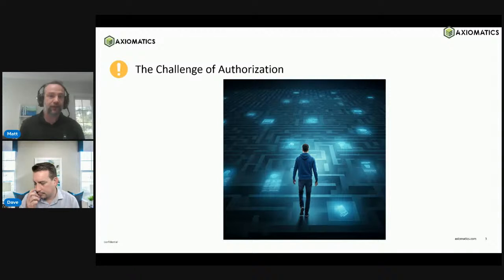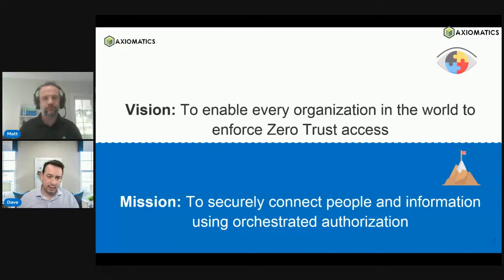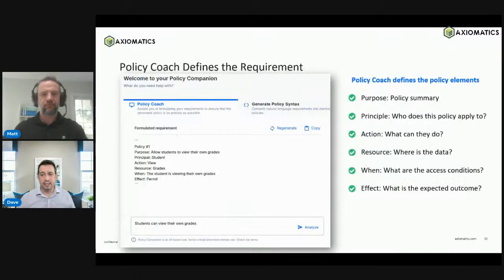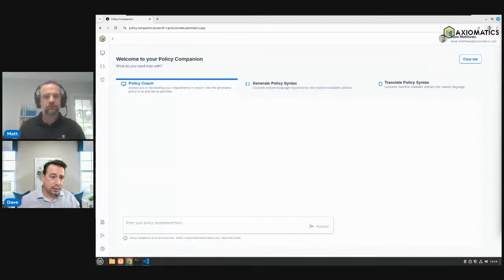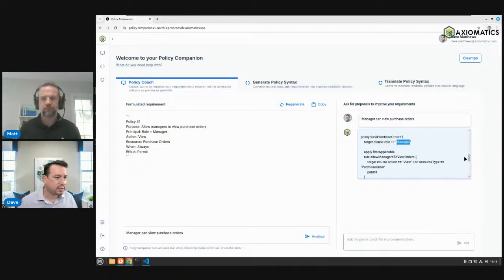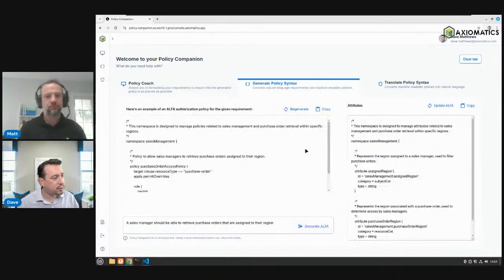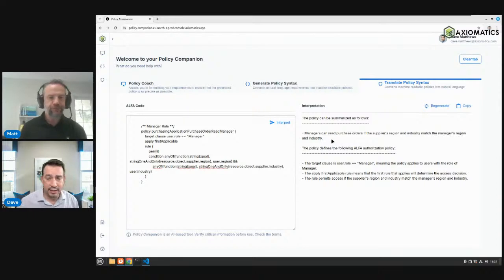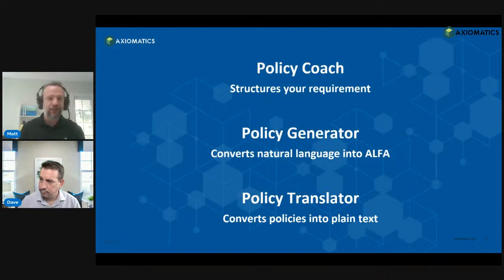ABAC as easy as ABC with Policy Companion: A Full Guided Tour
Following up from our first ABAC Mastery episode, ABAC to School: The Basics of ABAC Policy Modeling, the Axiomatics team takes a deep dive into Policy Companion — our Generative AI tool for anyone working with authorization and access control policies.

This session focuses on:
- A Guided Tour of Policy Companion
- How you can learn to author policies without being an expert
- How Policy Companion can accelerate policy authoring
- How Policy Companion analyzes existing policies and address gaps